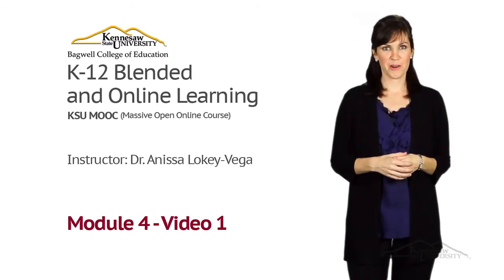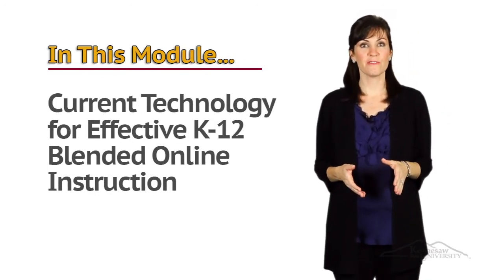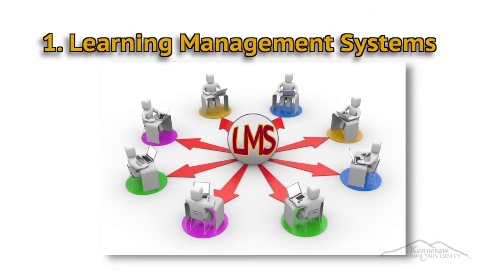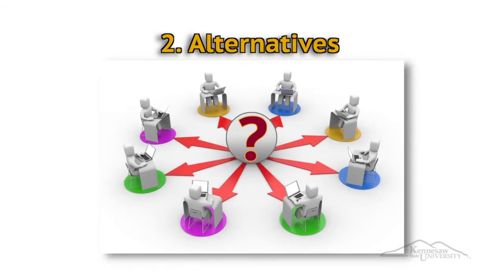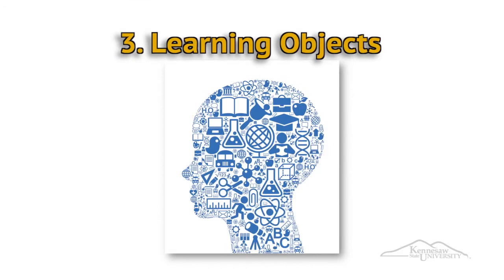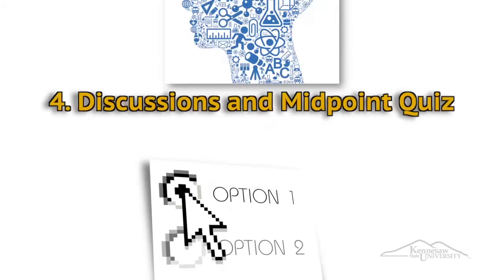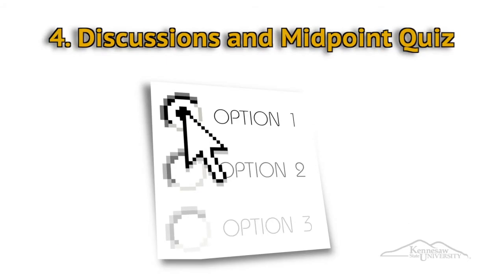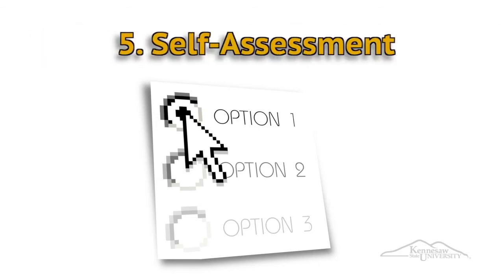Module 4 introduction: Current technology for effective blended and online instruction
This is the introductory video to Module 4. This video is part of Module 6 in the K12 Blended and Online Learning Coursera MOOC by Kennesaw State University.